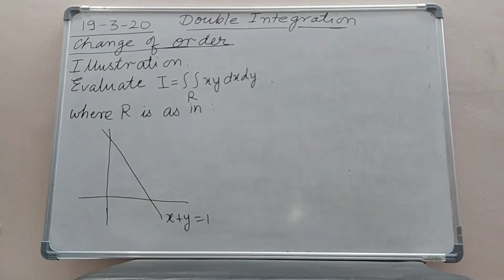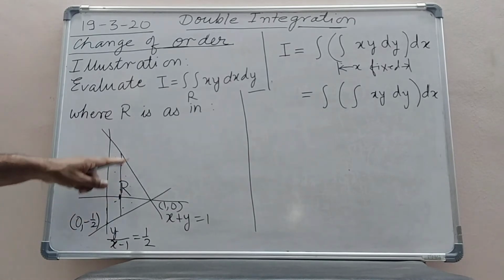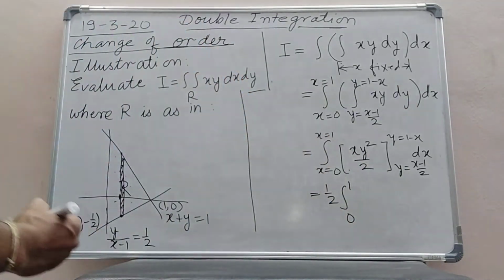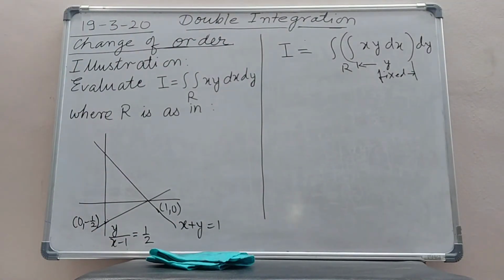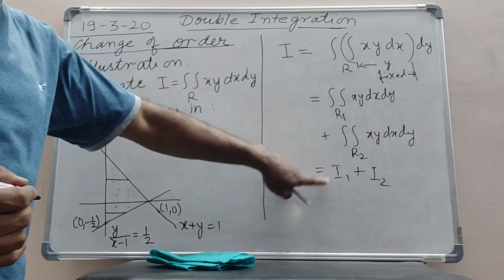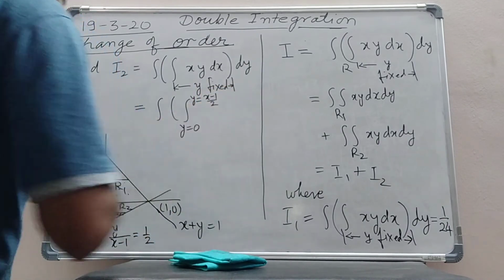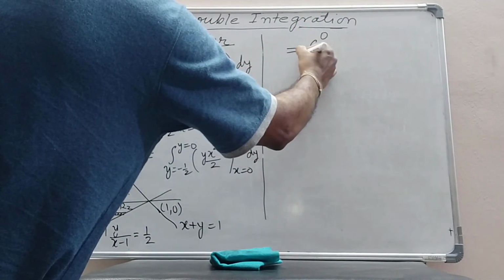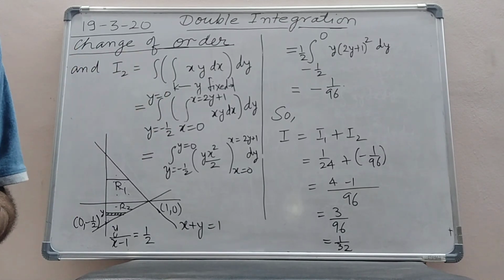Double Integration Change of order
Changing order of integration